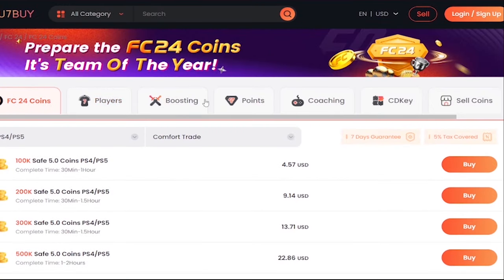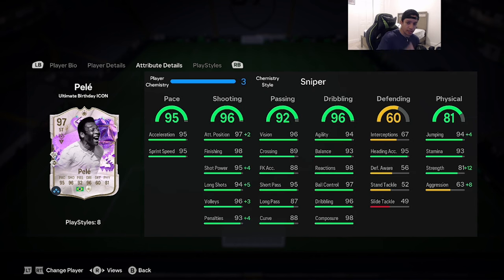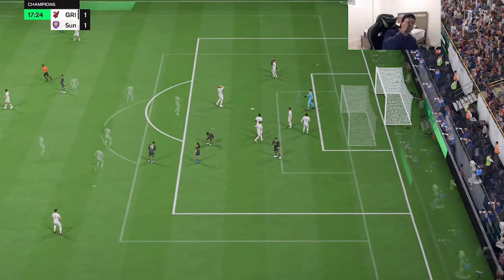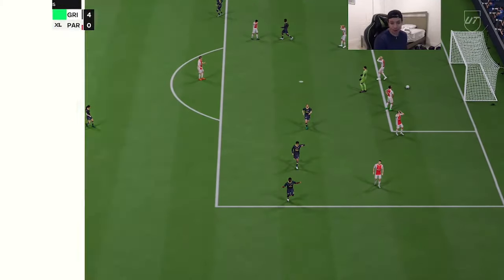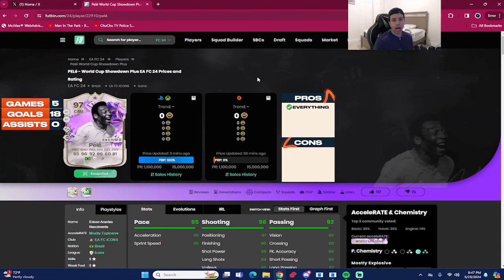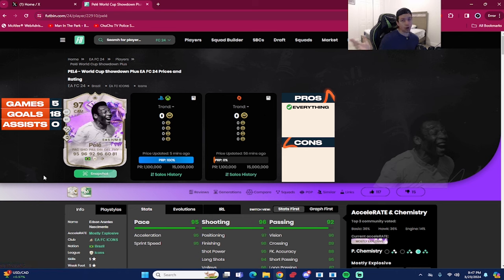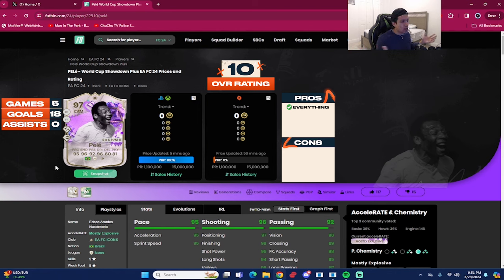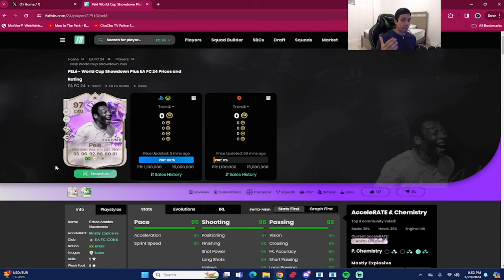🔥97 ULTIMATE BIRTHDAY ICON PELE PLAYER REVIEW - EA FC 24 ULTIMATE TEAM